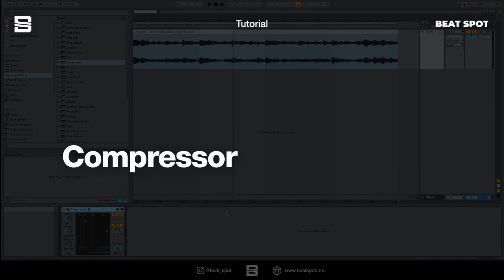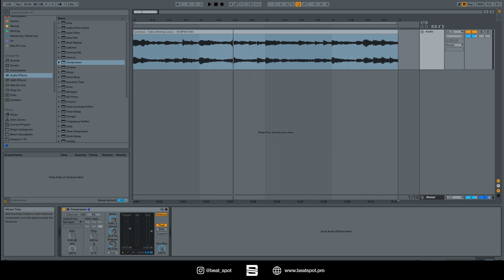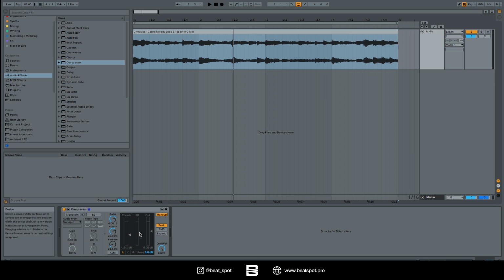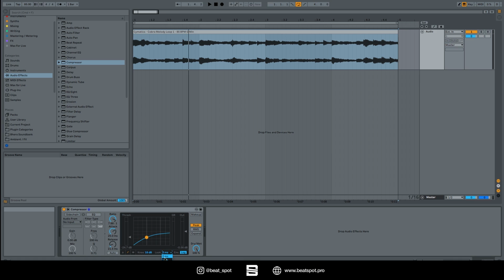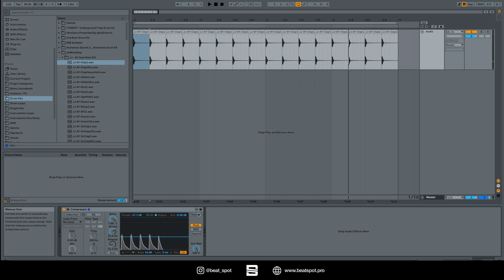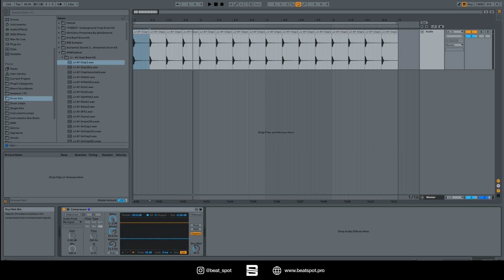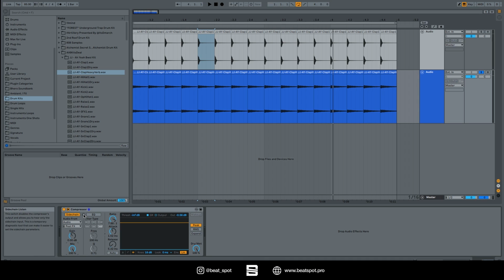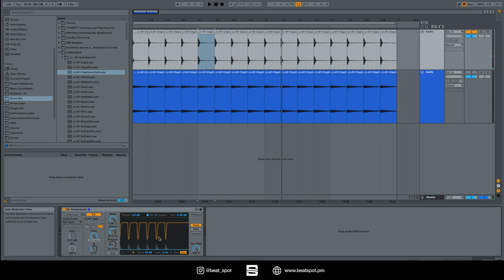Compressor | Audio Effect | Ableton Live Tutorial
In this video, you will learn about the features and parameters of Compressor.